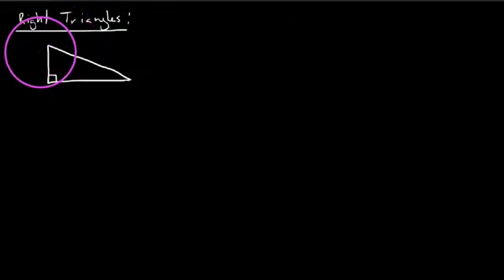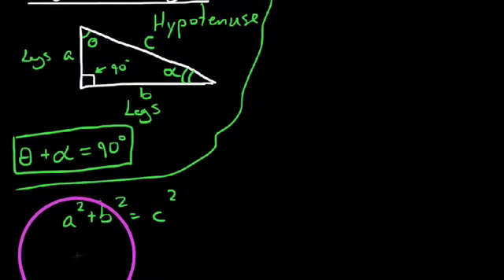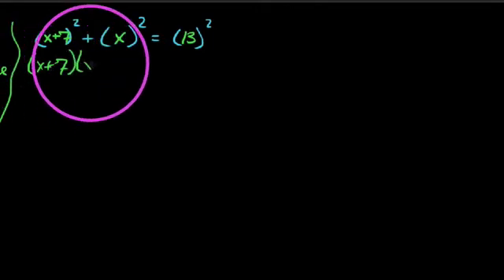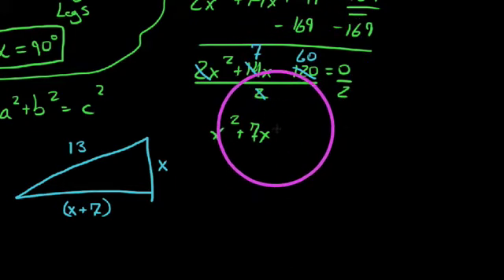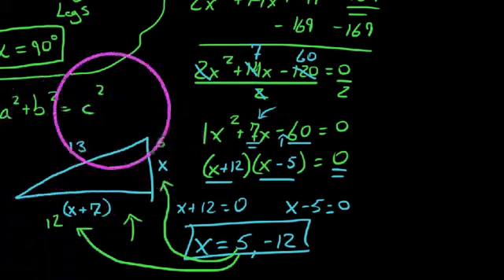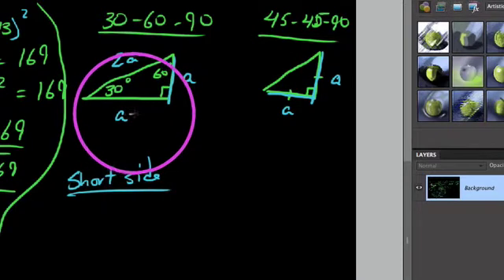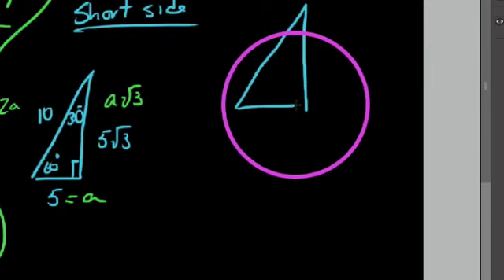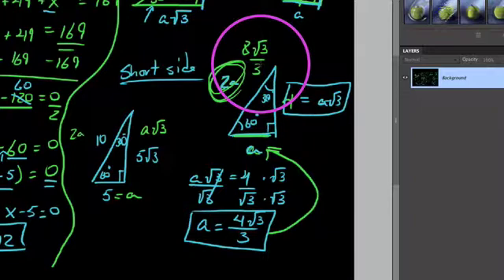Special Right Triangles (30-60-90 & 45-45-90)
In this video I cover some basics of right triangles.  I discuss finding unknowns using the Pythagorean Theorem.  I also cover the 30-60-90 and 45-45-90 special right triangles.  I work through a couple of examples that involve the special right triangles and explore the convenience of memorizing the relationships between the sides.